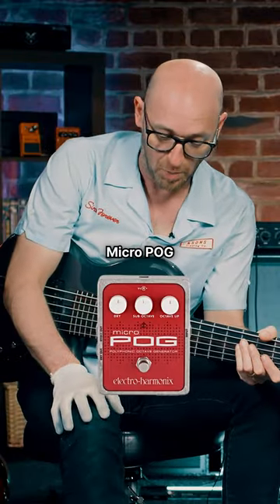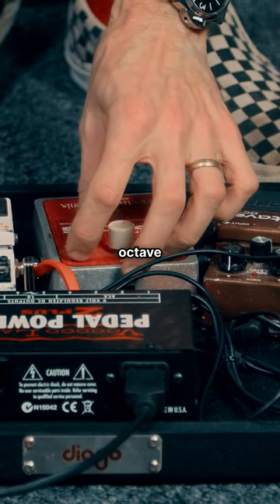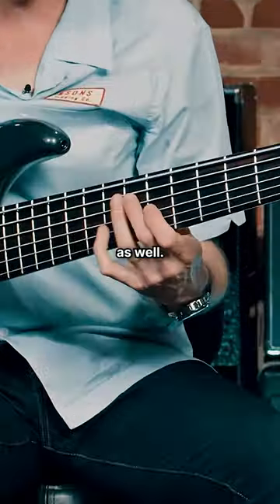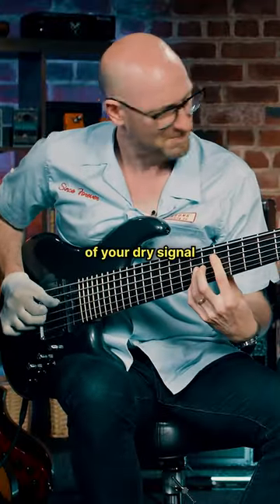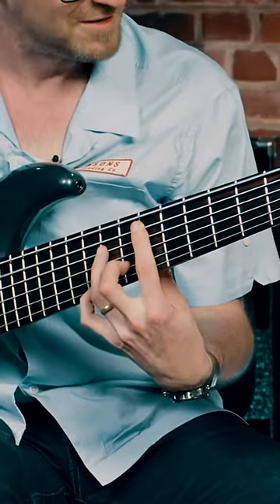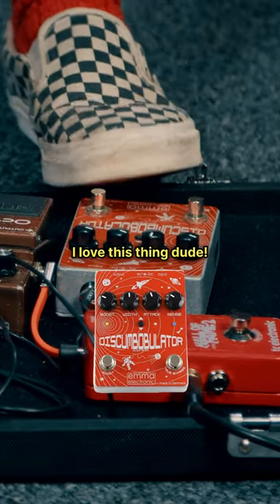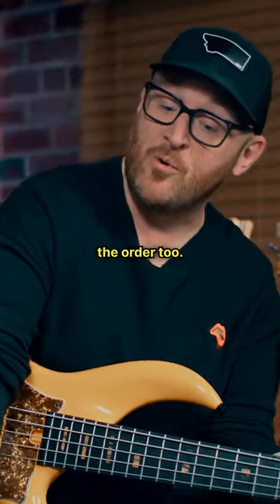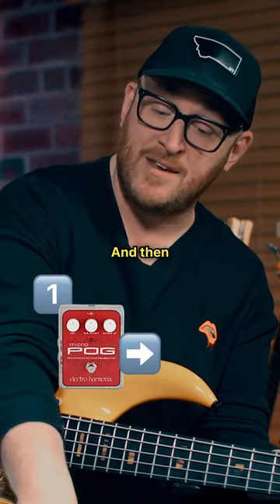How to Get THAT Thundercat Tone ⚡️🐱🔥